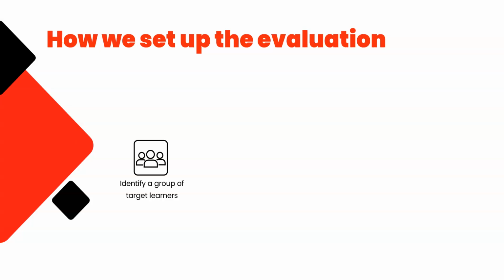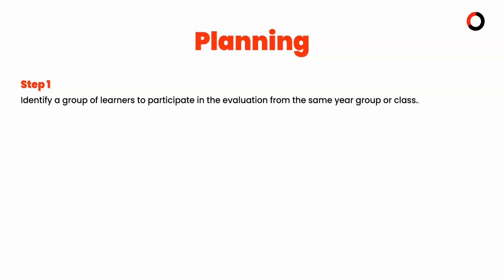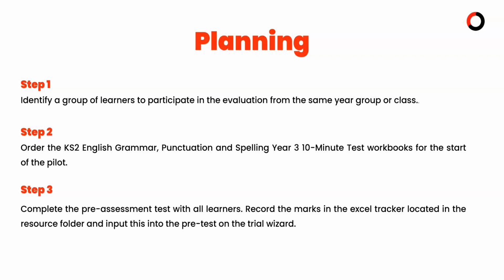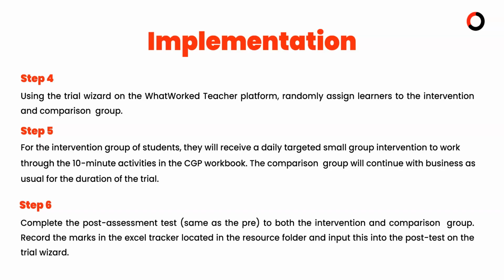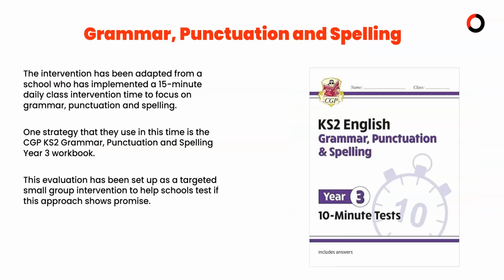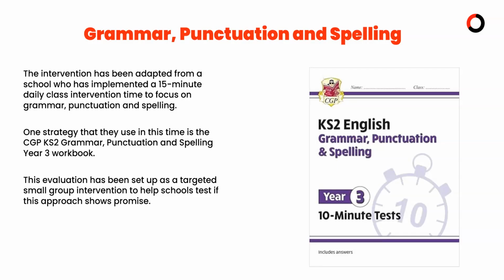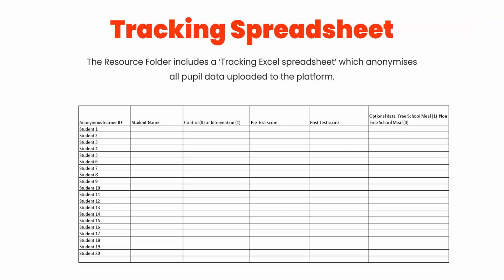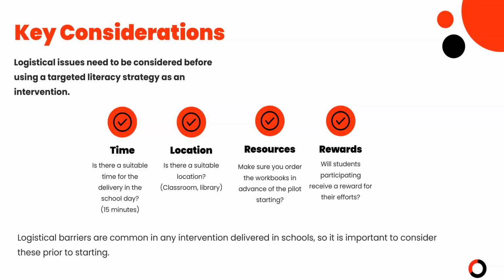0066 Implementation CGP Year 3 small group v2